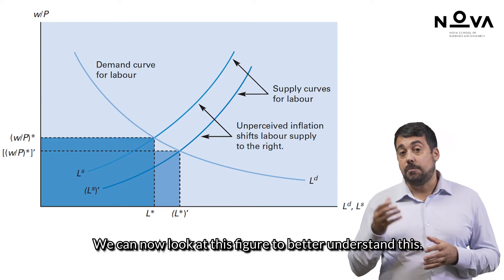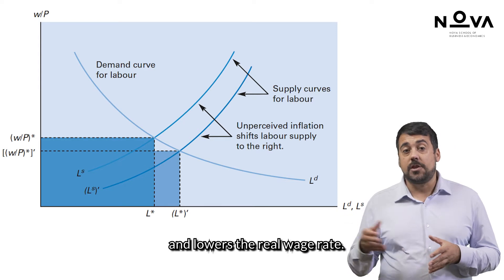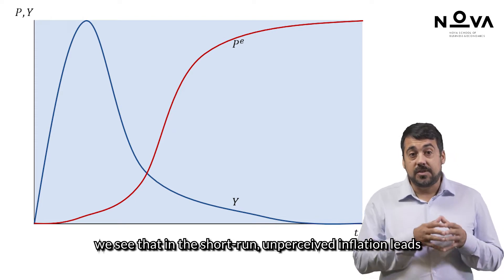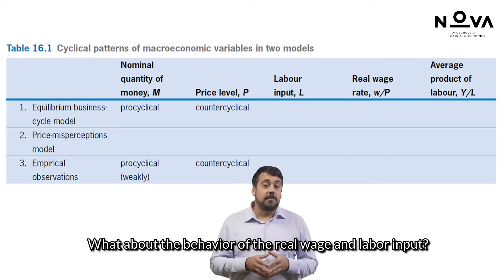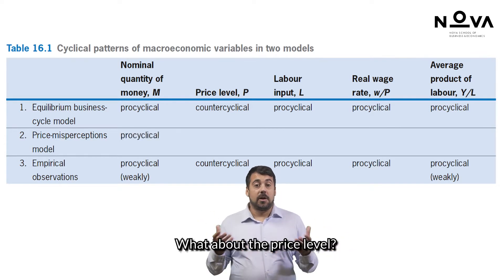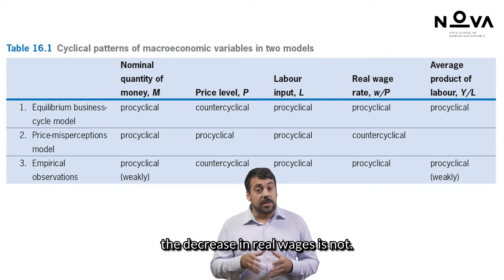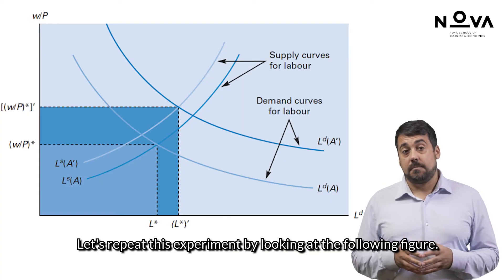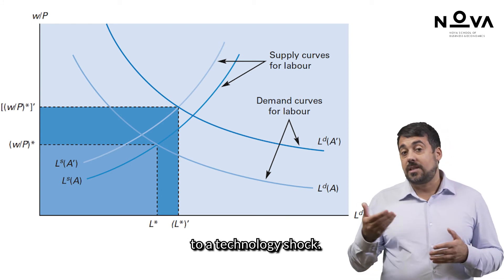30 Part V 3 Price Missperceptions and Rules vs Discretion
We  introduce informational frictions on prices that break money neutrality in the long run. We also go through the debate on rules vs discretion in monetary policy.